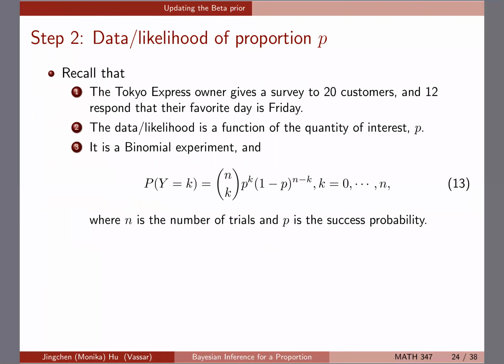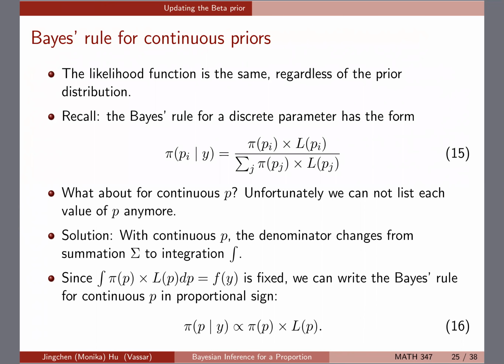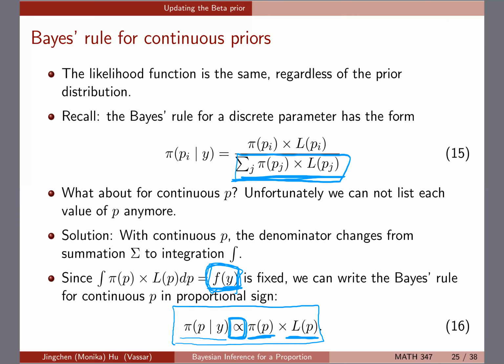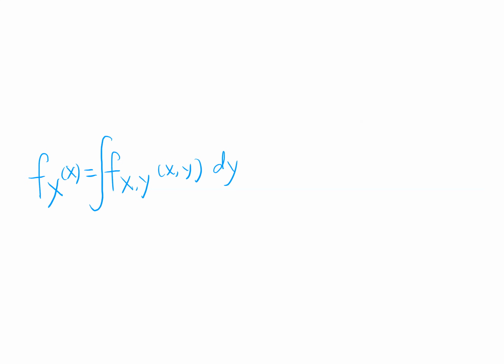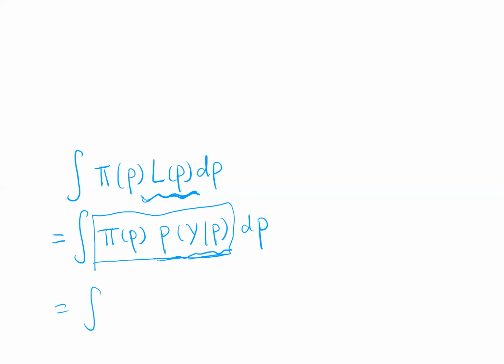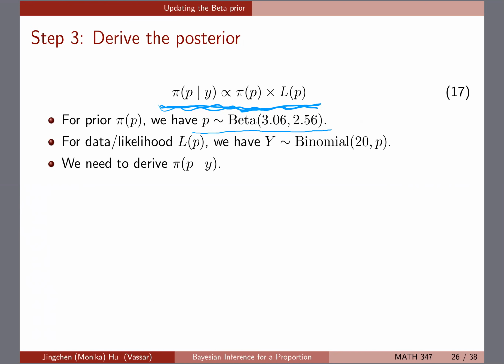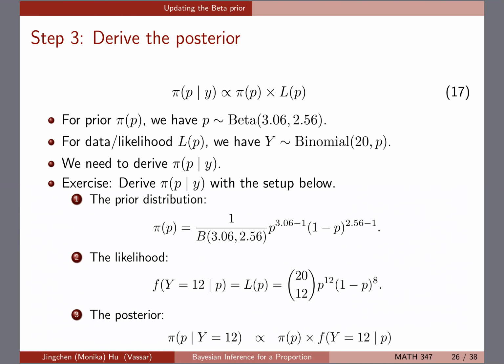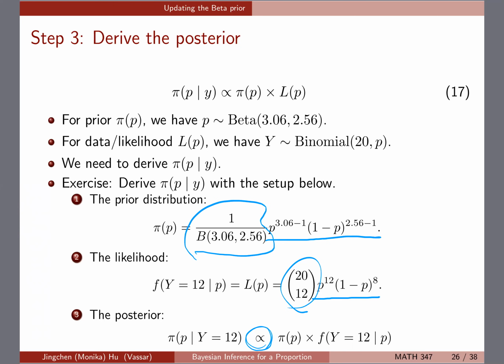[Bayesian inference for a proportion] Updating the Beta prior part 1